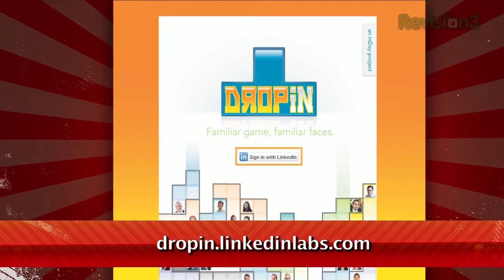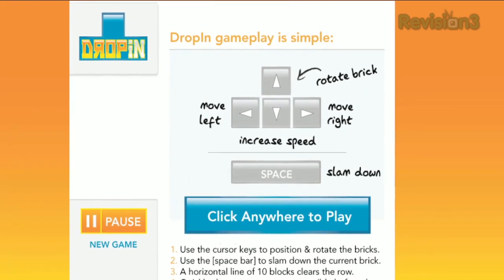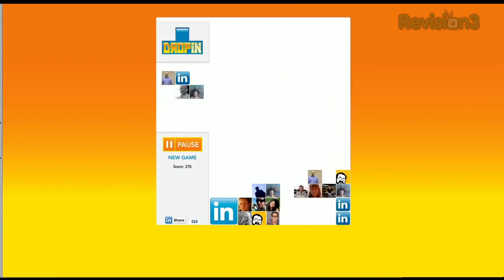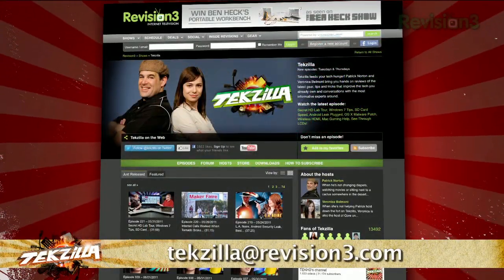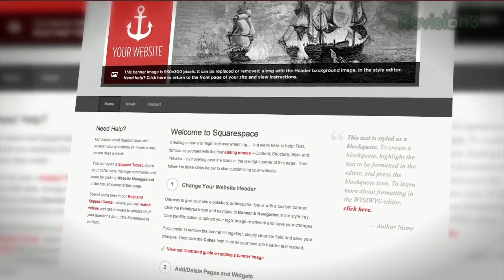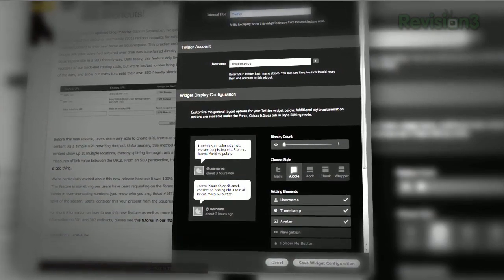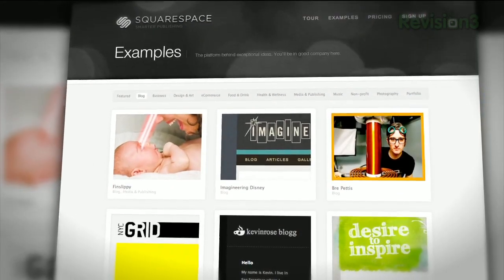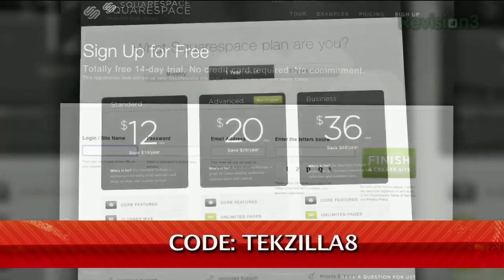Play Tetris With Your LinkedIn Icons - Tekzilla Daily Tip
LinkedIn doesn't have to be all work and no play! DropIn takes your contact icons and turns them into a fun Tetris game, and Veronica has all the details on today's Tekzilla Daily.

Everyone needs a fun way to break-up that work day! Check it out!